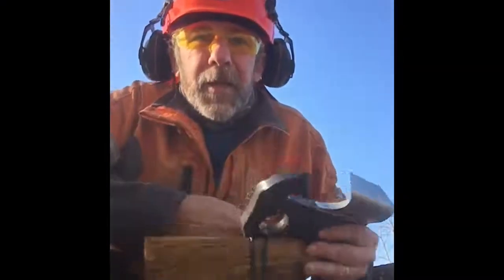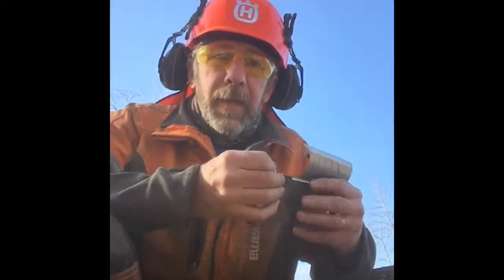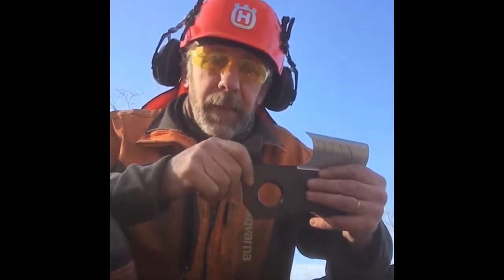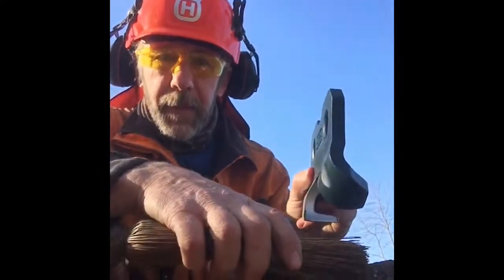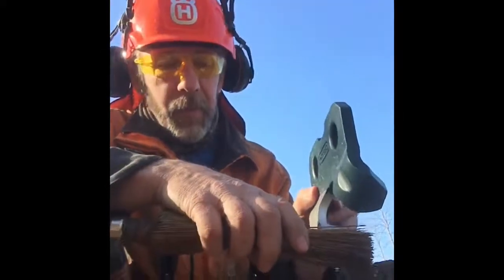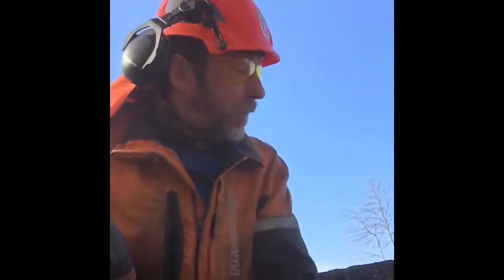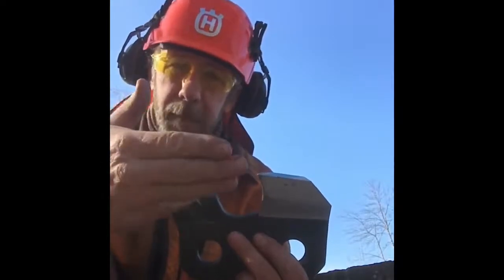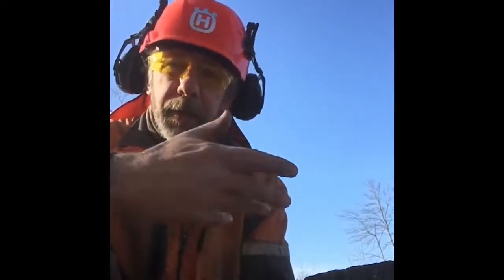How saw chain works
John Adler explains how a chainsaw chain works, helping to clarify the importance of sharpening correctly.   Learn more about Game of Logging training and Northeast Woodland Training